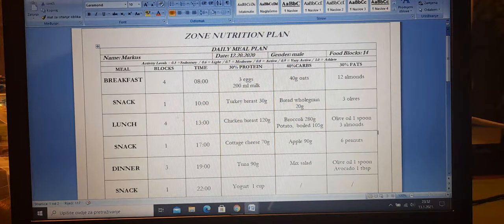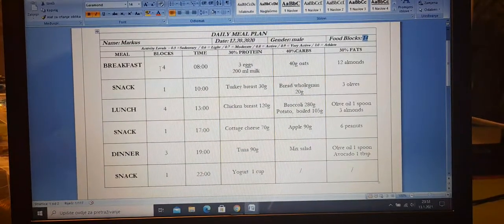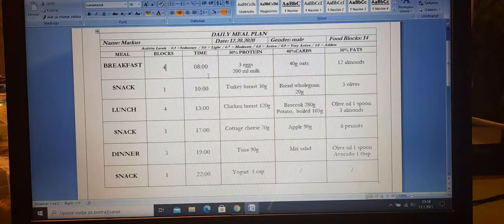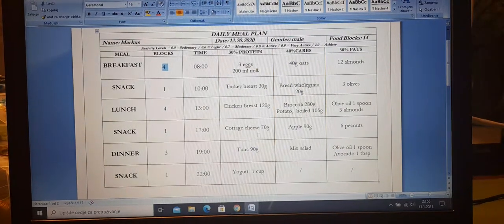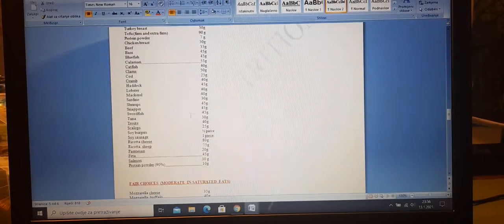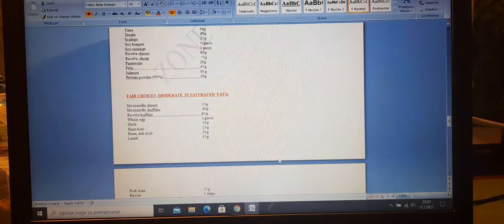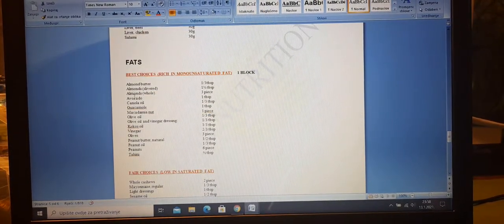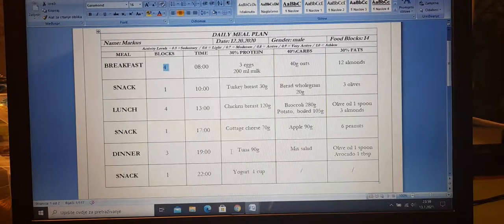How to calculate blocks (Zone Nutrition Plan) | Marino Korotaj